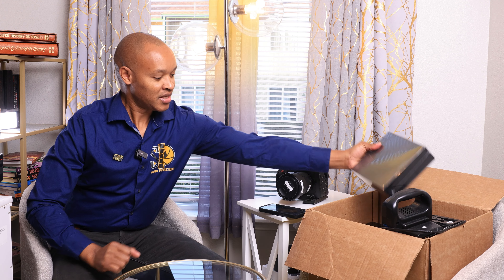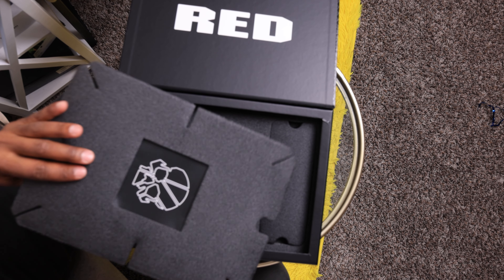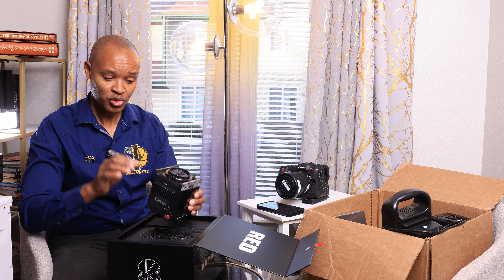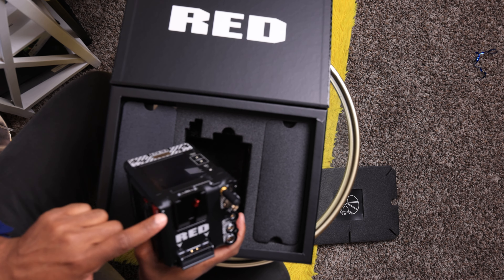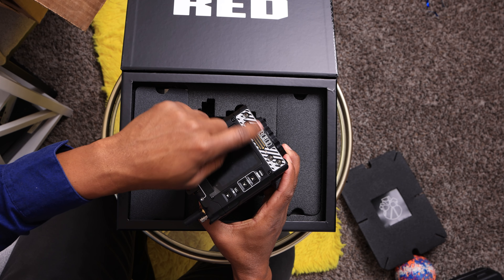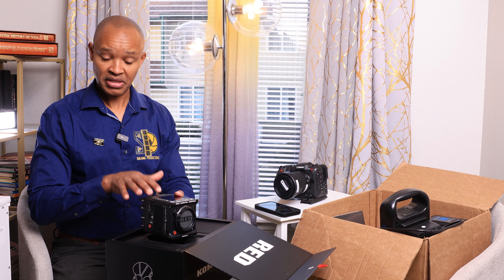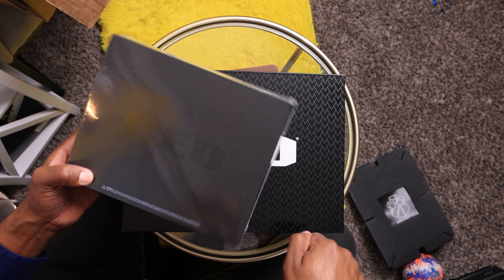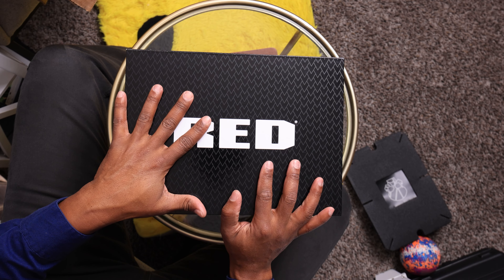My A Camera